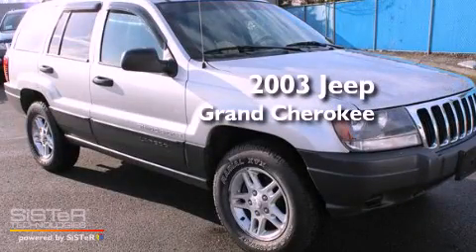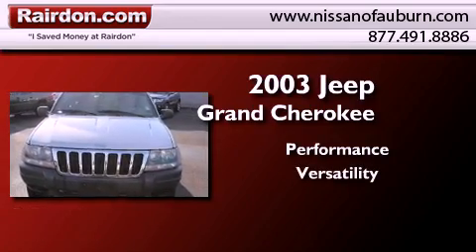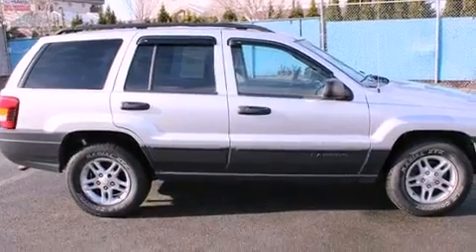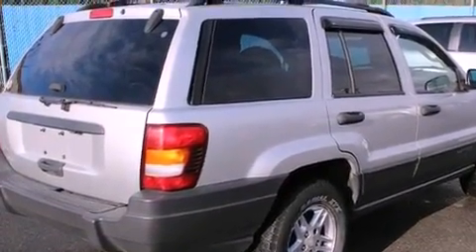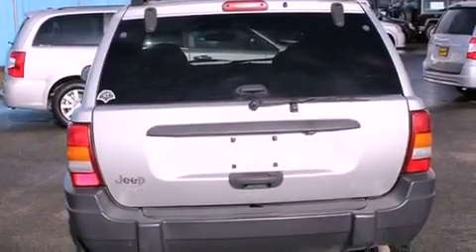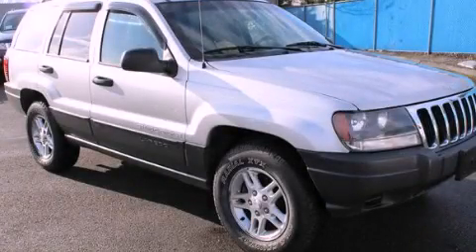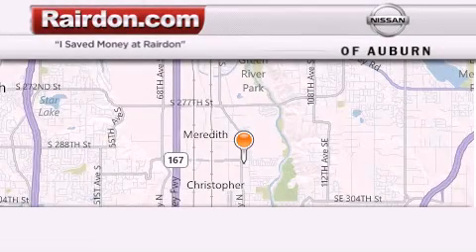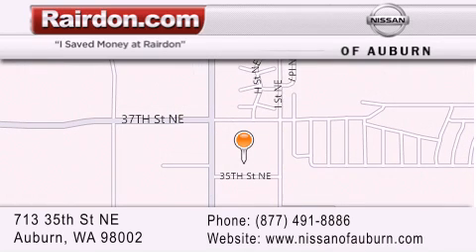Pre-Owned 2003 Jeep Grand Cherokee Auburn WA 98002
Year : 2003
 Make : Jeep
 Model : Grand Cherokee
 Engine : 4.0L I6 MPI

 Exterior : Silver
 Miles : 142,684

 Stock : 3C548986